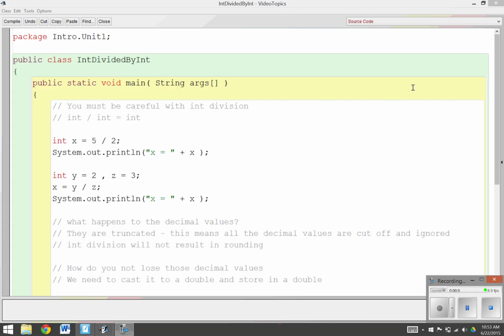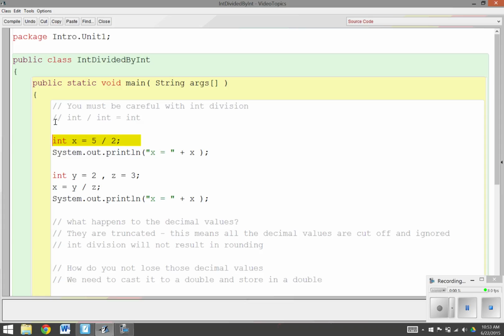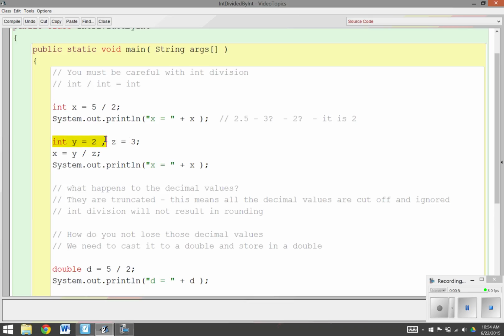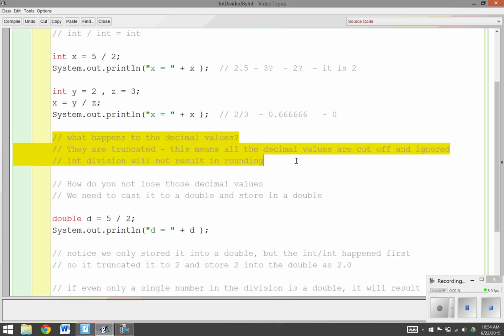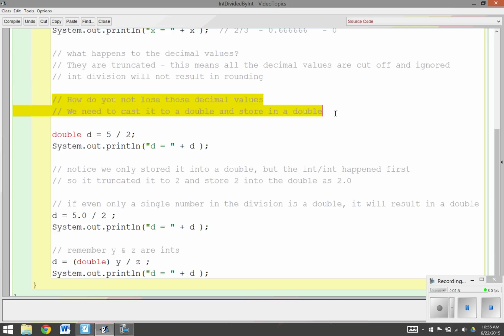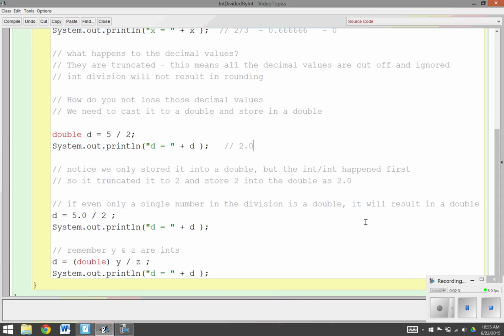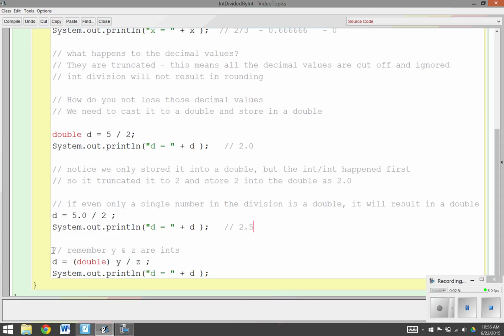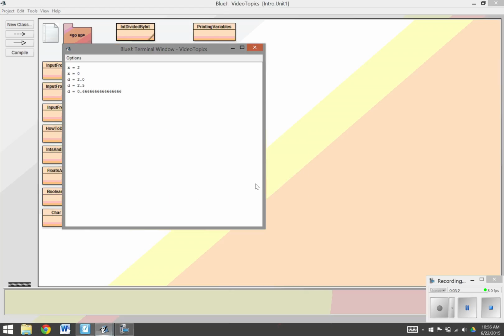IntDividedByInt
This video goes over the concepts of Int Division in Java.  The compiler used is BlueJ.